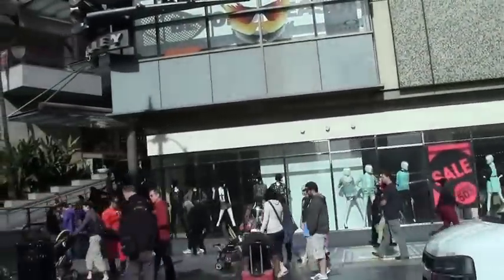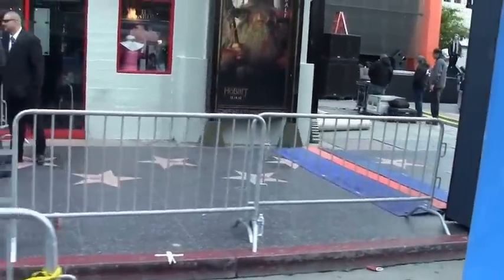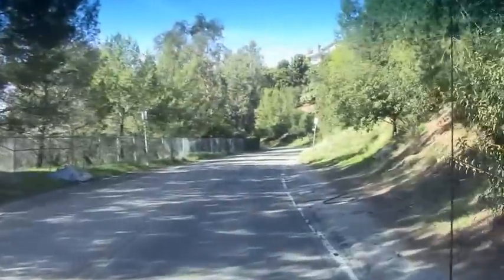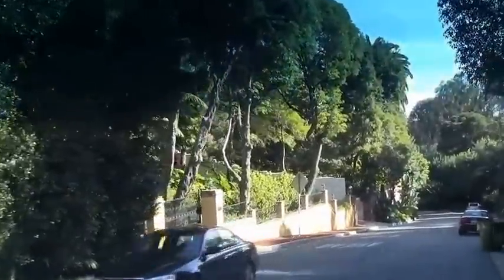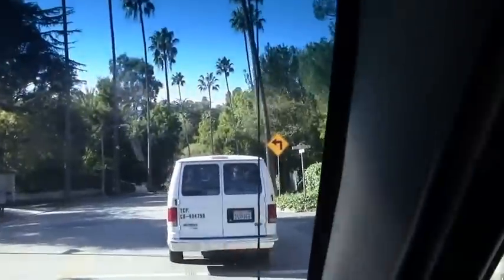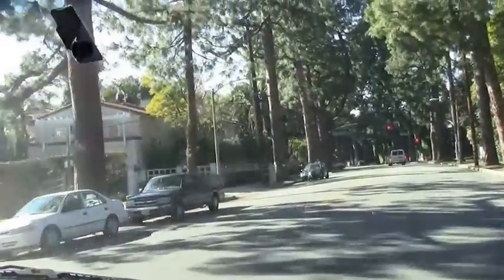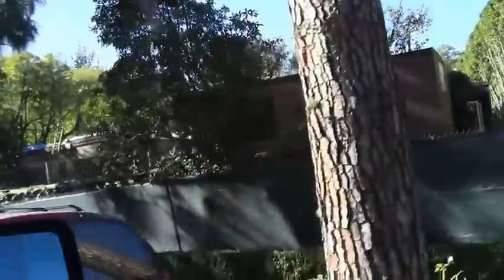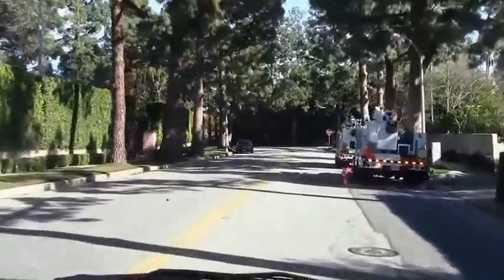Tour of Movie Star Homes, Hollywood, LA